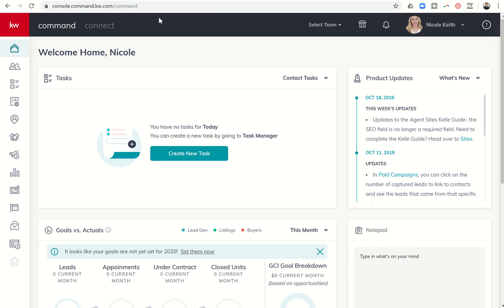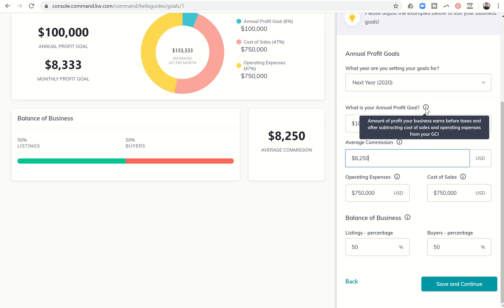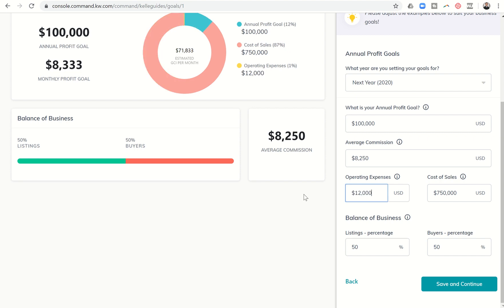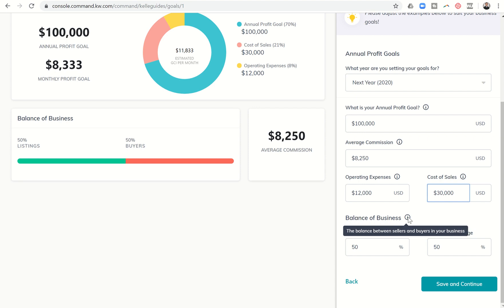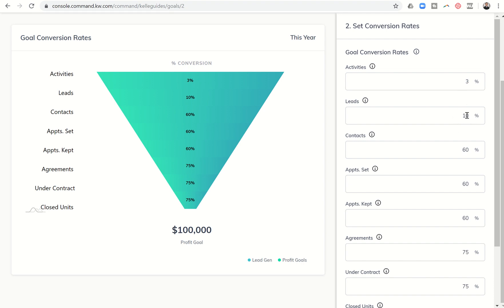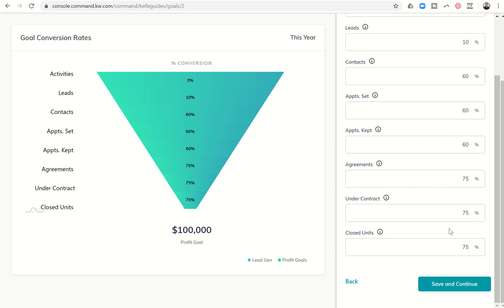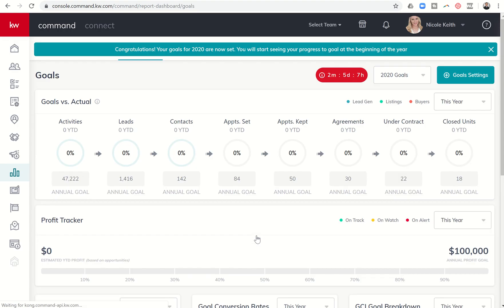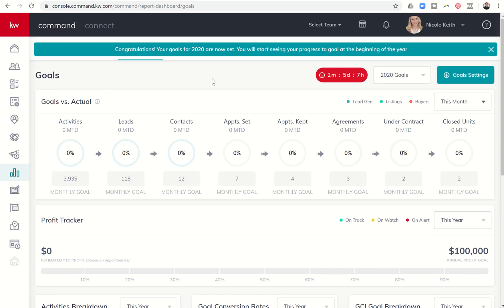KW Command Reveals New Goal Setting Tool | KW Command Training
Keller Williams just released the newest update to the KW Command platform and it revolves around setting your Goals for 2020.  The new applet allows you to input several factors with regards to your financial success in 2020 including your Expenses, Cost of Sales, Average Commission and Business Balance.  From there, KW Agents can input their conversion rates through the Lead Generation Activity to Closed Contract process in order to see the breakdown they need to accomplish their goals.